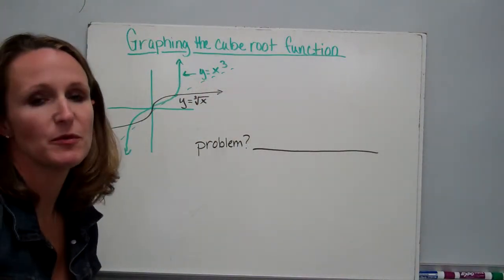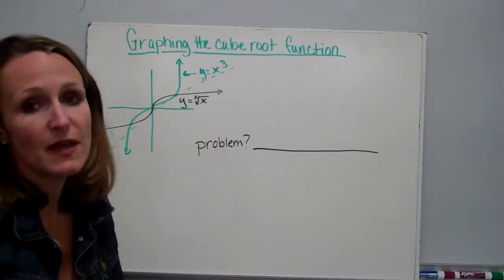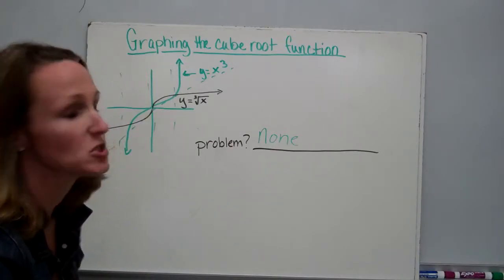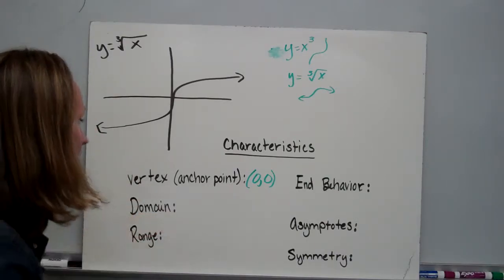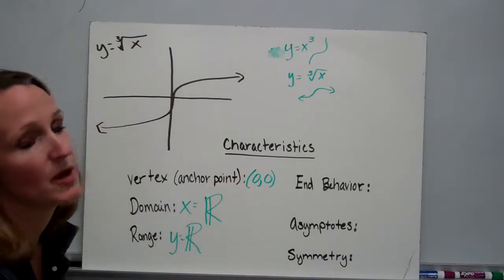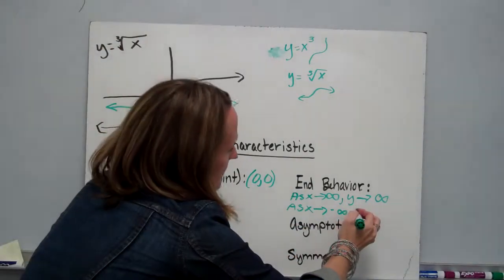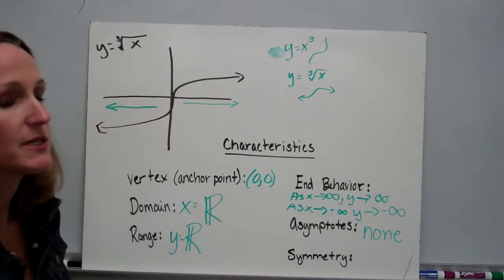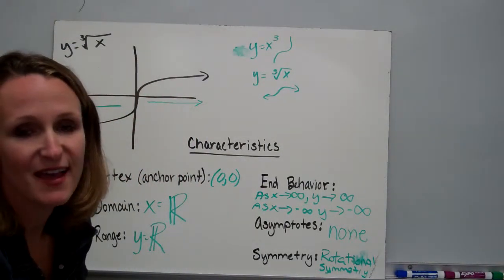Cube Root Functions